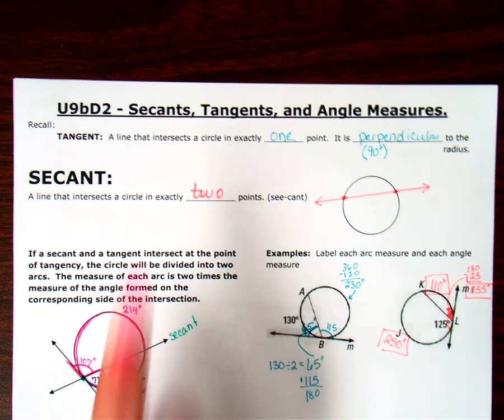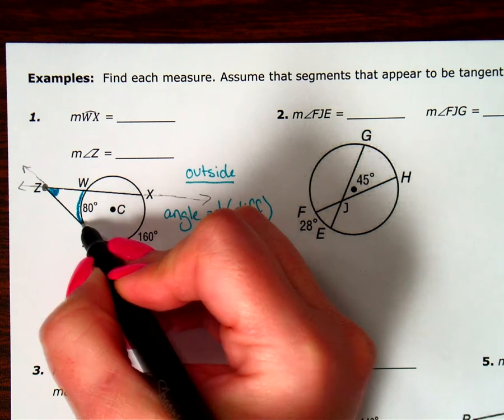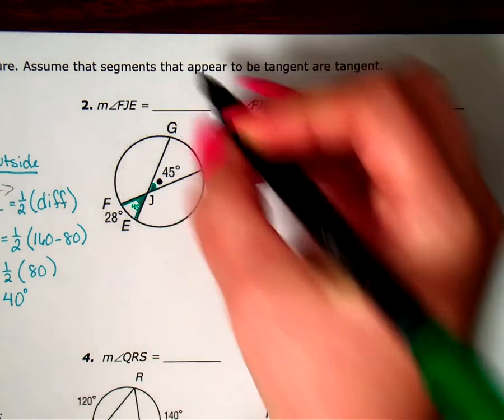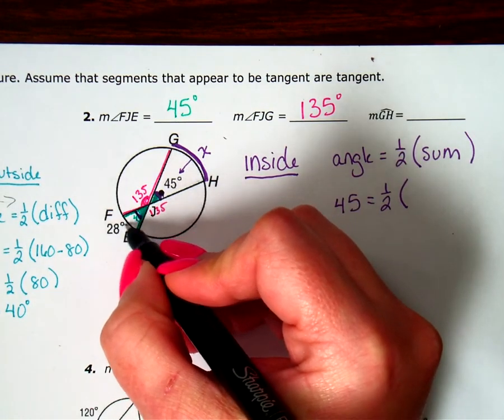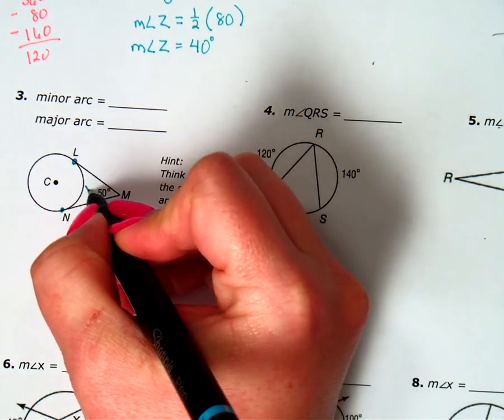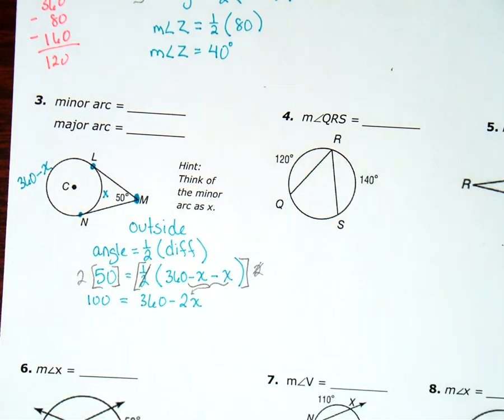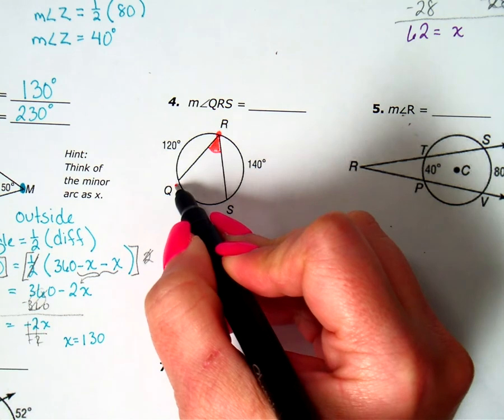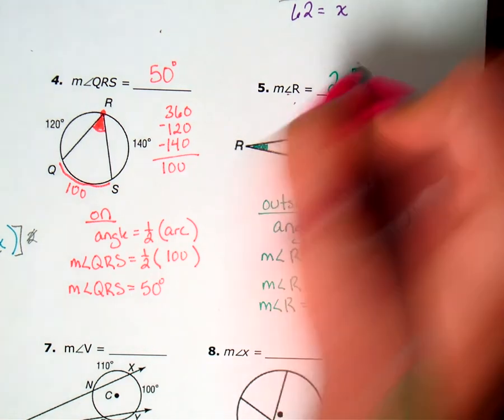U9bD2 Secants, Tangents, and Angles Part 2